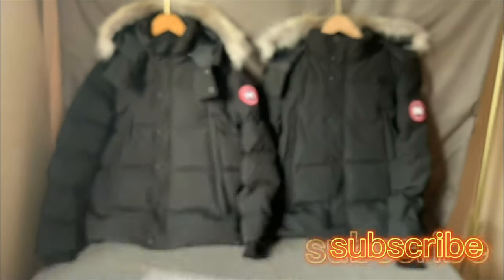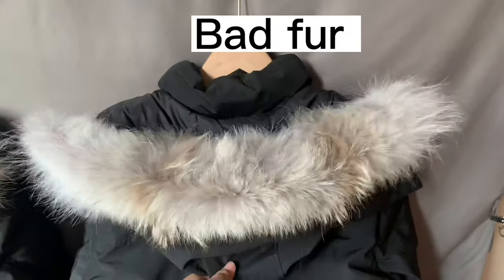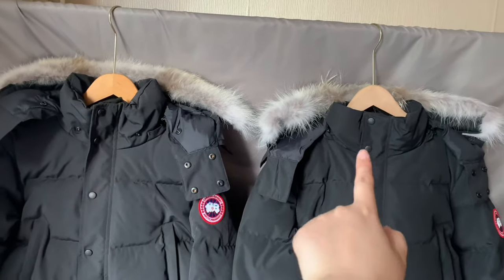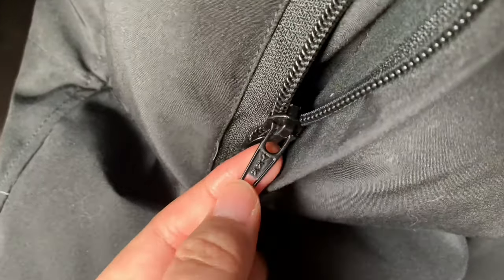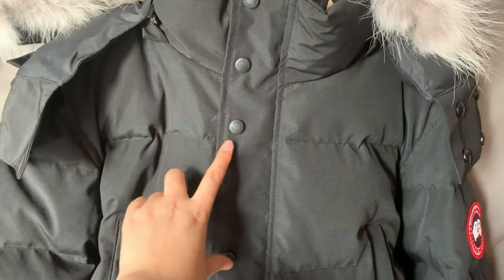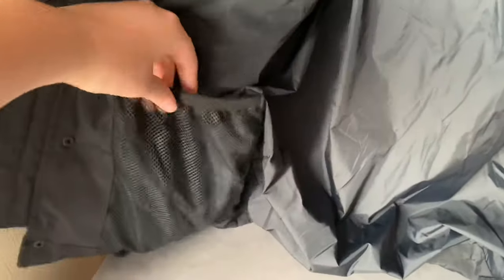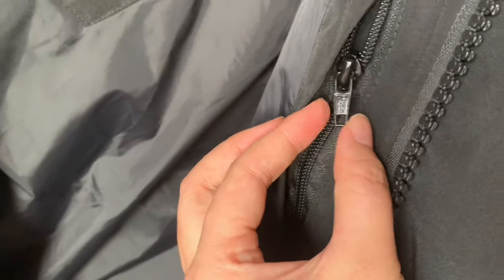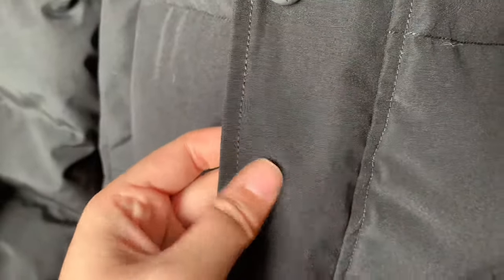Real vs Fake Canada Goose Wyndham Parka Black Lable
Catalog is: suplook.x.yupoo.com (copy and search in google)

More bag pls check youtube @peacemakerlee1519